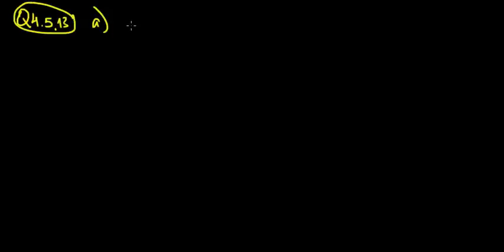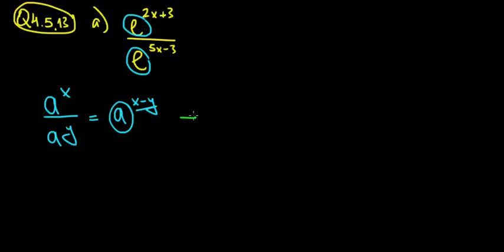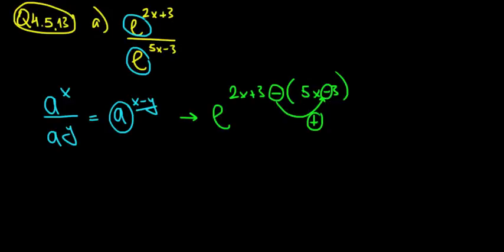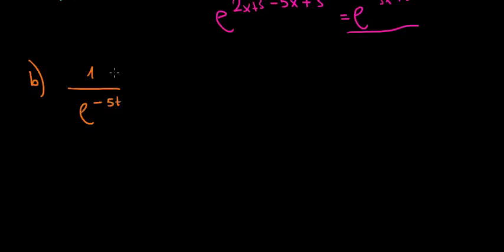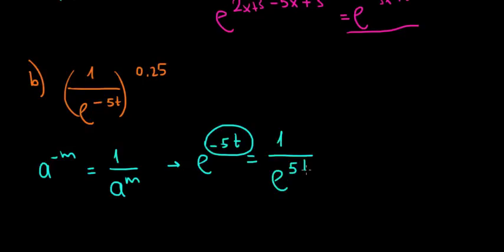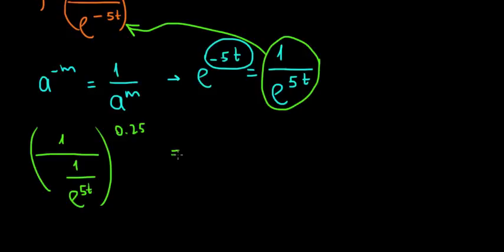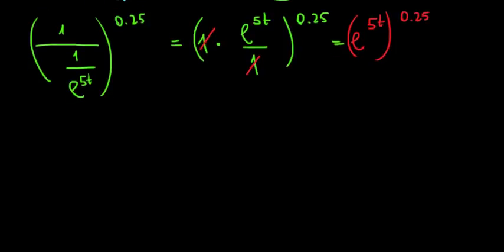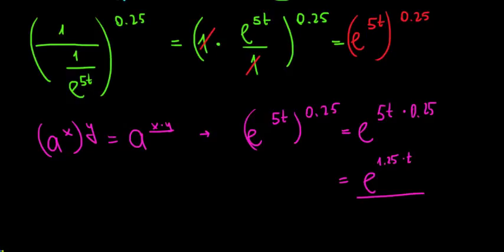Erasmus University Rotterdam I IBA Math I Workshop 2 Question 4.5.13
Using power rules.